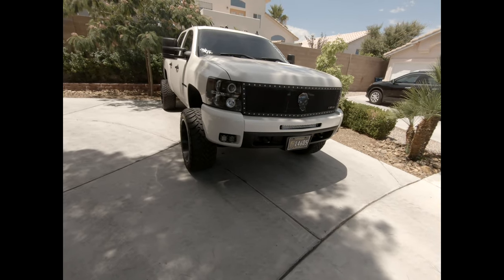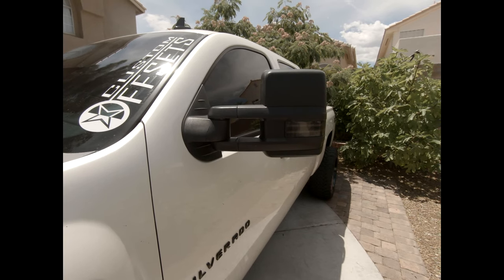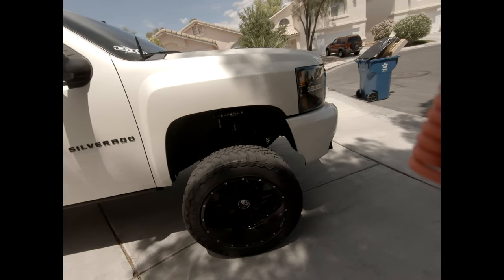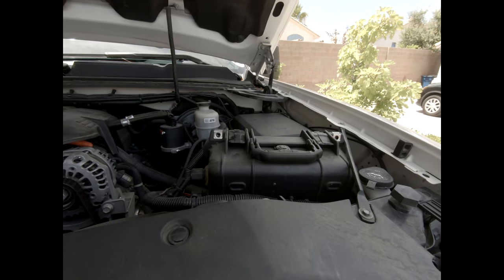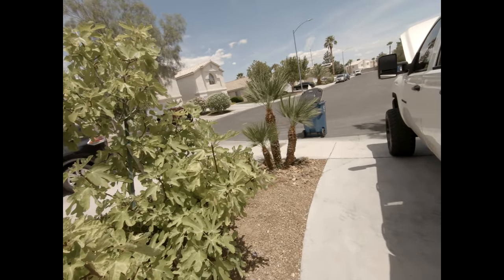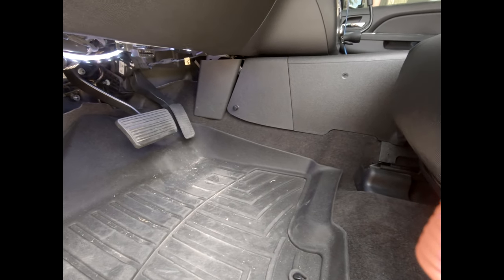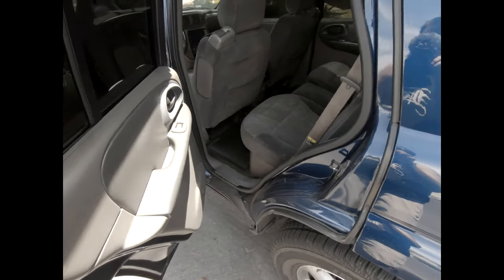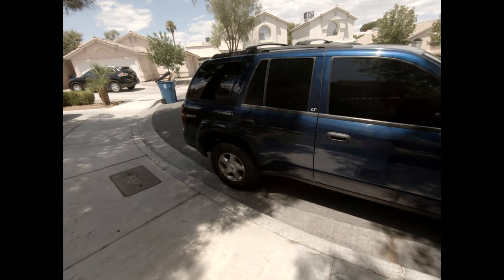Heavily Modified Silverado - 6" BDS Lift on 22x12s and 35s - Vehicle Overview - First Vlog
Overview of my current vehicles. My first vlog, so go easy on me. I already noticed that I need to fix the aspect ratio of my camera to get rid of the black bars on the sides of the video.